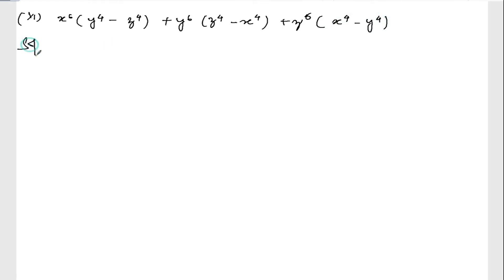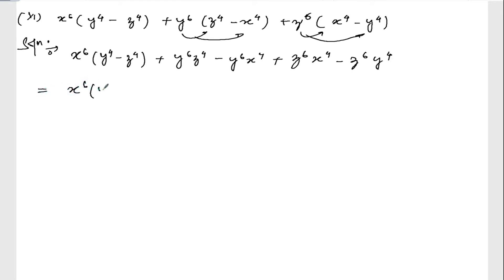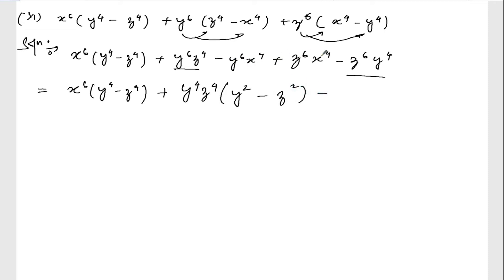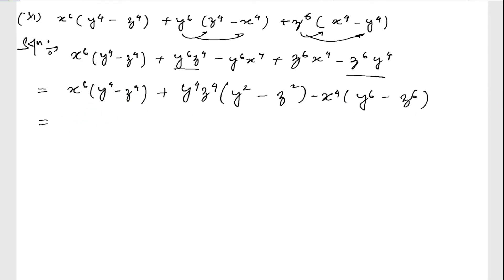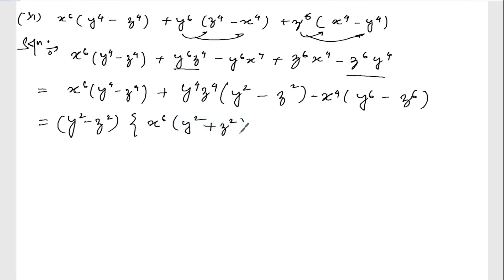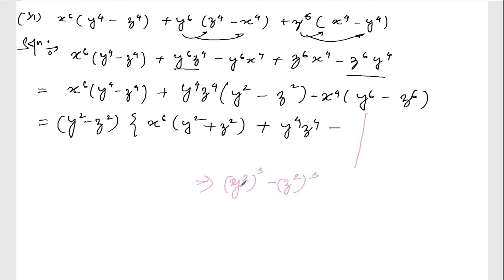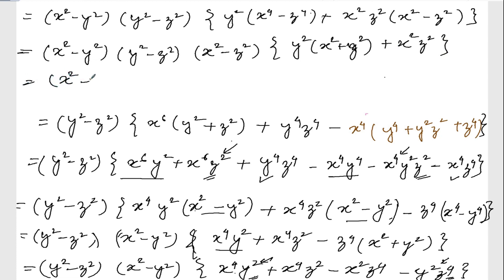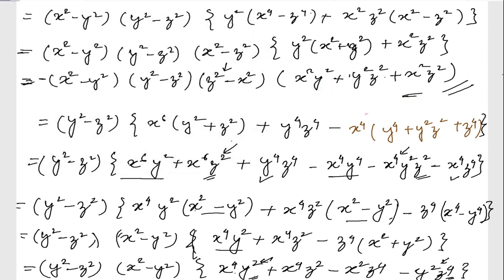FACTORISATION || CLASS X MATH EX.3.1 Q.NO.2(xi) || MANIPUR BOARD || GPS MANIPUR